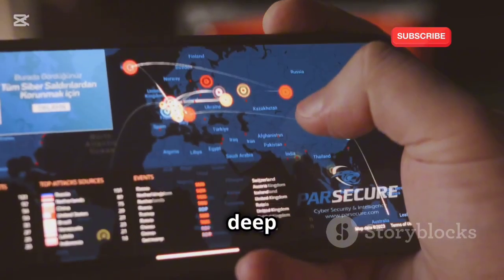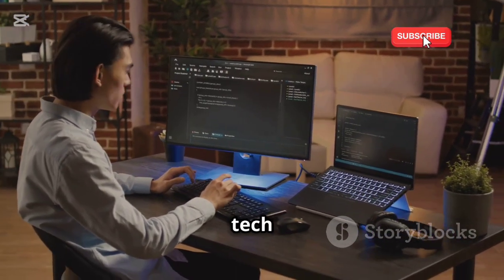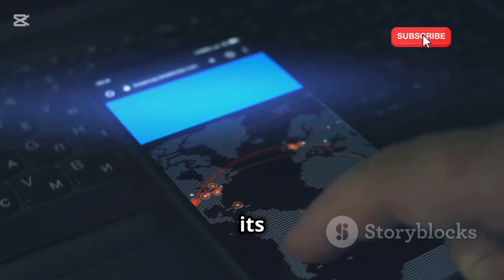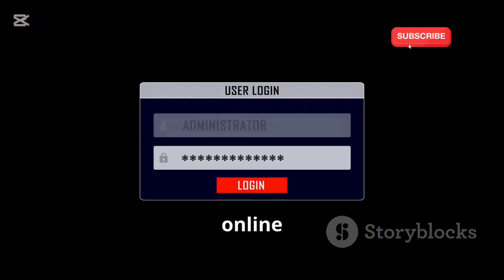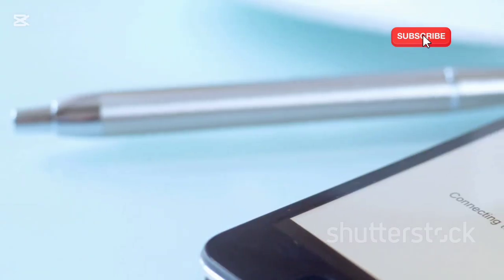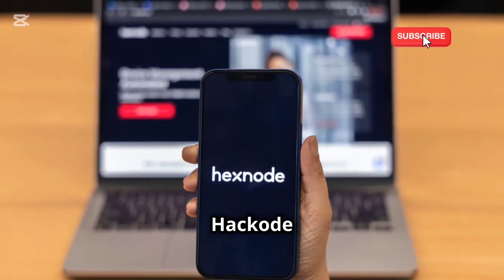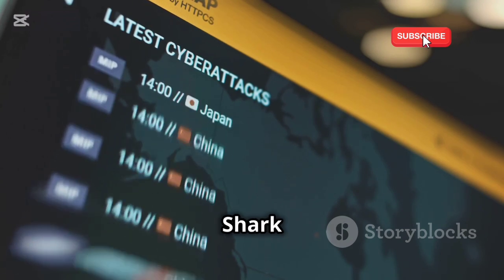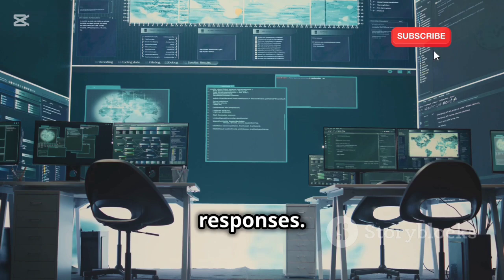13 Secret Tools For Mobile Hacking in 2025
Discover the dark side of mobile technology in our latest video, "13 Mobile Hacking Tools You Need to Know!" Join us as we unveil powerful tools and techniques used by hackers to exploit vulnerabilities in mobile devices. From monitoring applications to security exploits, this video will equip you with essential knowledge to protect your data.

With dark, energetic background music and clear subtitles, you'll stay engaged throughout this eye-opening 10-minute journey. Whether you're a cybersecurity enthusiast or simply curious about mobile hacking, this video is a must-watch!

OUTLINE:

00:00:00 Intro
00:00:35 The OG of Exploitation
00:01:20 Your Pocket-Sized Penetration Testing Toolkit
00:02:02 Taking Control with This Powerful Framework
00:02:45 Remote Access with a Stealthy Touch
00:03:15 Sniffing Out Network Secrets
00:04:06 The Network Mapper Everyone Needs
00:04:33 The Controversial King of Connections
00:05:20 Shaping Your Network, One Cut at a Time
00:06:08 Your All-in-One Hacking Toolkit
00:06:53 The Social Media Sniffer
00:07:22 Capturing Data, One Packet at a Time
00:08:10 Stripping Away the Security?
00:09:05 The App Modifier
00:09:30 Stay Safe, Stay Curious!